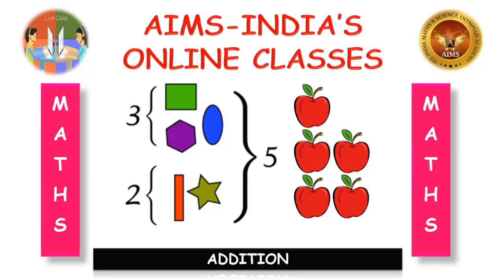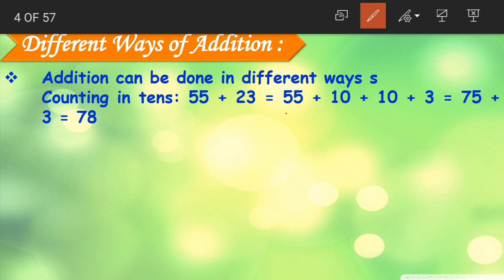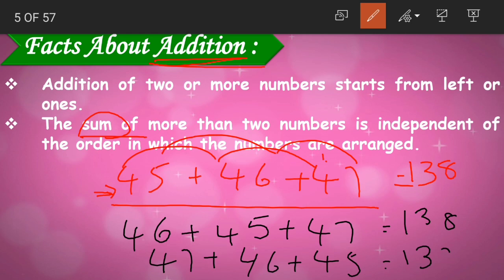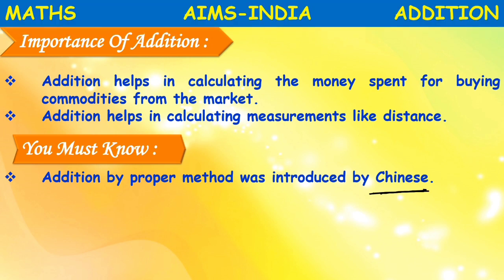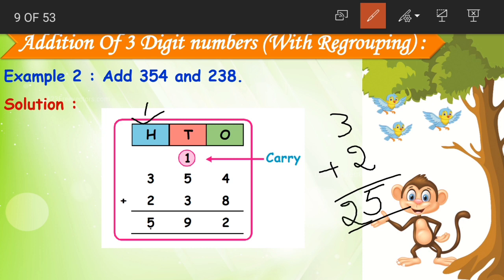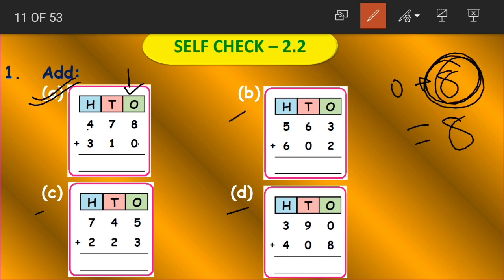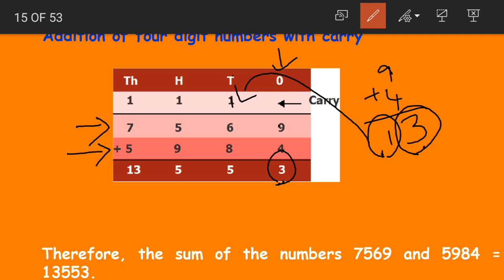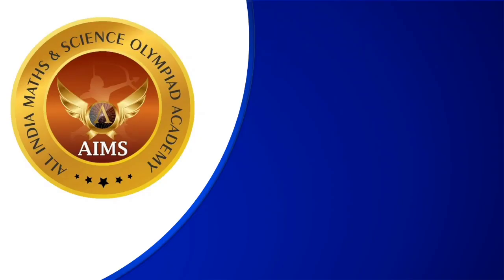3RD | MATHS | ADDITION | PART 01 | AIMS-INDIA